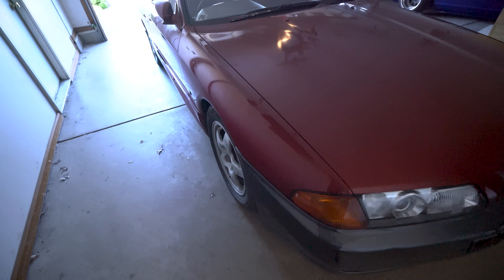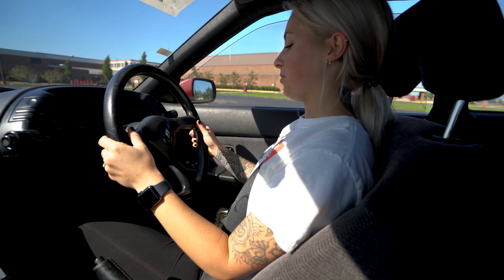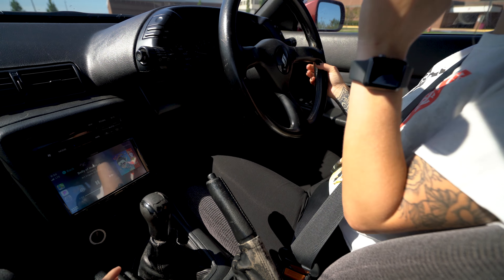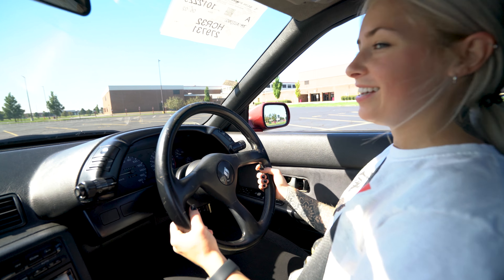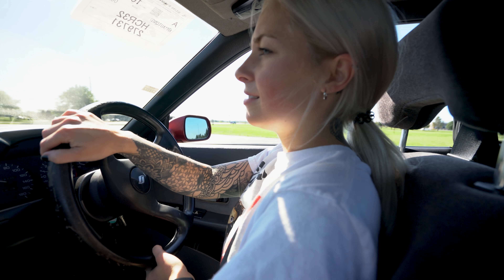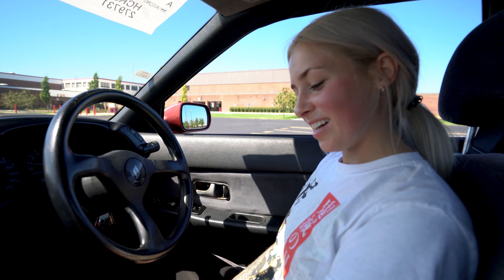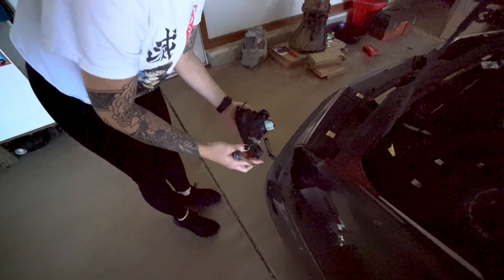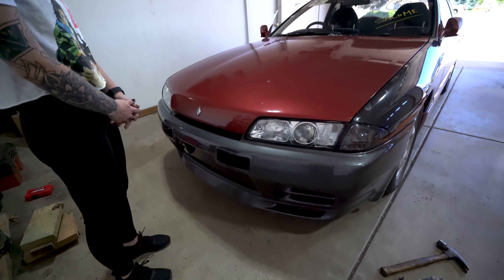Teaching My Wife How to Drive Her R32 Skyline!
I teach Katie how to drive manual & RHD at the same time shortly after picking up her freshly imported R32 Nissan Skyline!